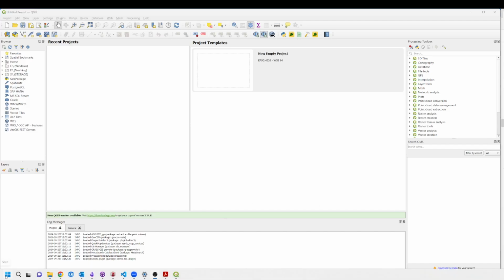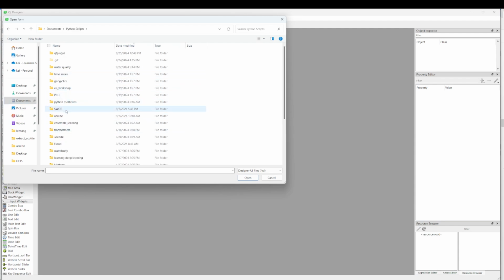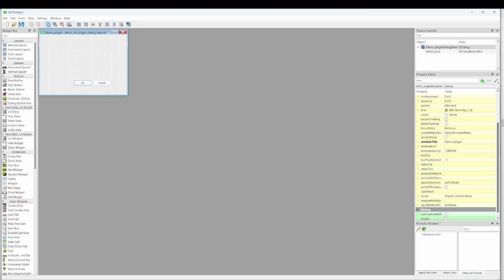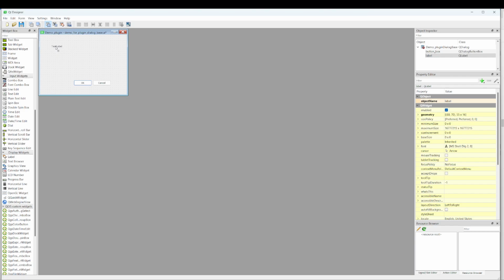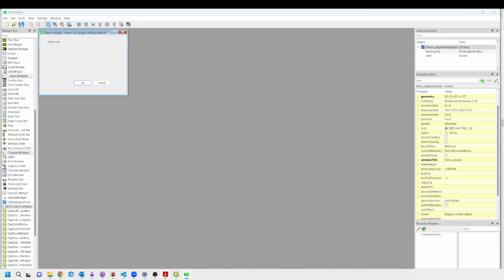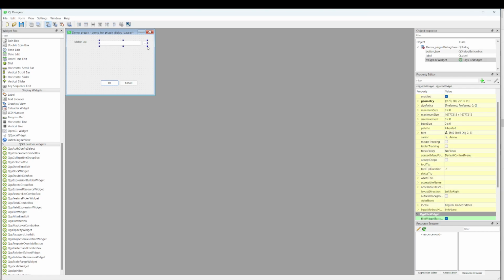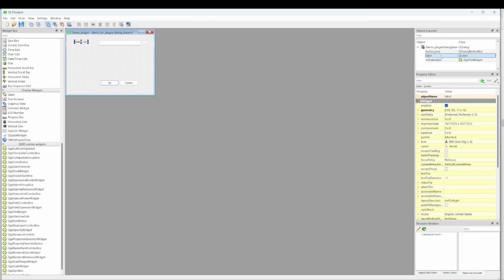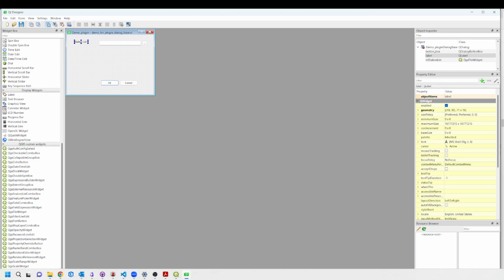Step2 of creating a QGIS plugin in ten minutes